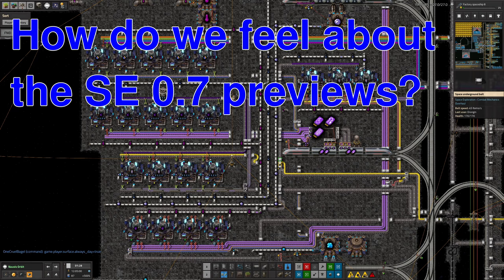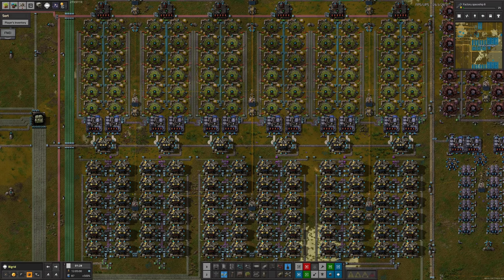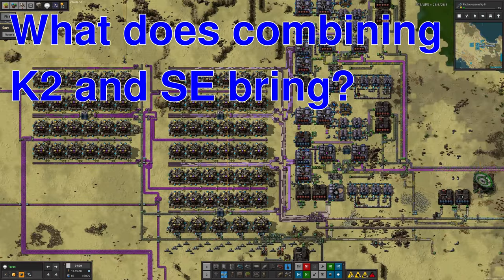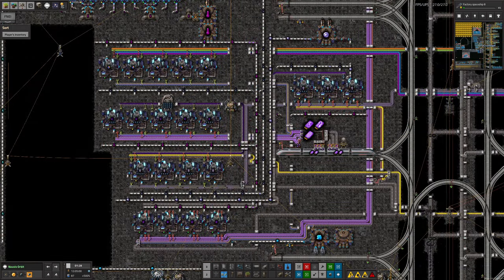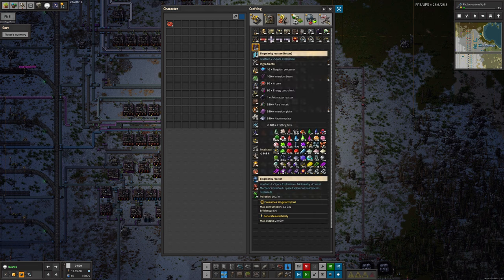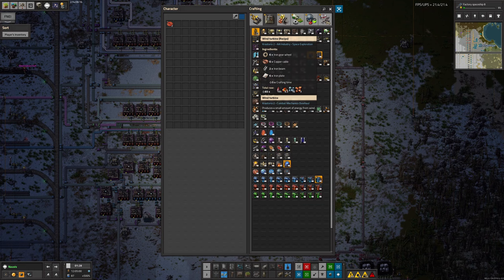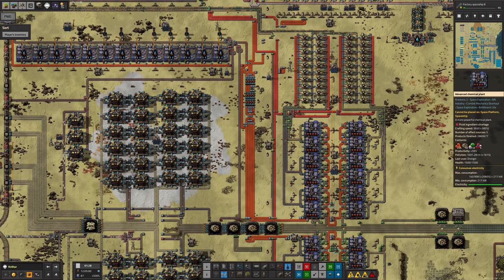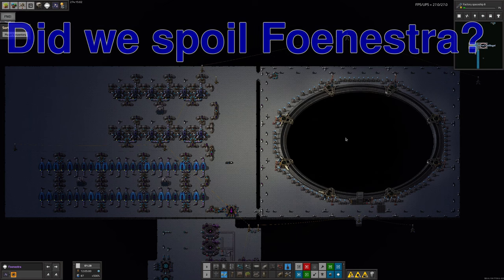Retrospective pt 2 - Mods and Updates - Laurence Plays Factorio: Space Exploration 0.6 + Krastorio²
In part 2, we're going to discuss how well SE worked together with K2, our thoughts on the mod updates that came out and what we're looking forward to in future versions. As usual, our thoughts will wander a little bit, but the questions give us some structure and inspiration!

Starring:
Laurence
Tristan
Mike
Marc

0:00 Intro
0:24 SE 0.7 previews
3:44 SE and SA convergence
9:54 Was it more fun the first time?
13:13 What does combining SE with K2 bring?
19:42 Mod updates
23:58 Were any recipes too hard?
28:35 Did we spoil Foenestra?